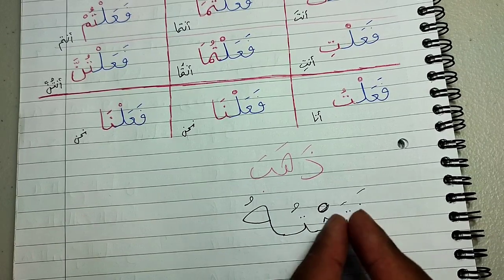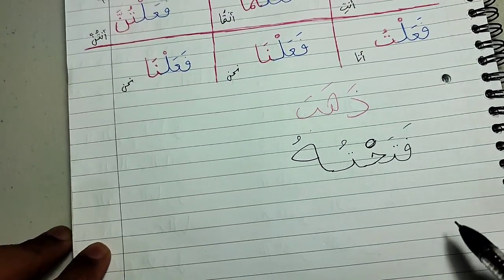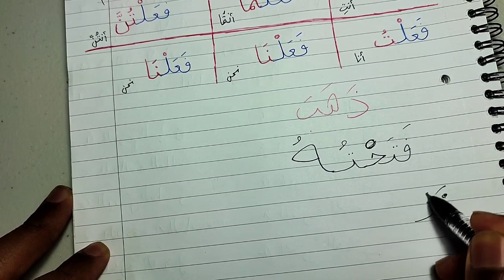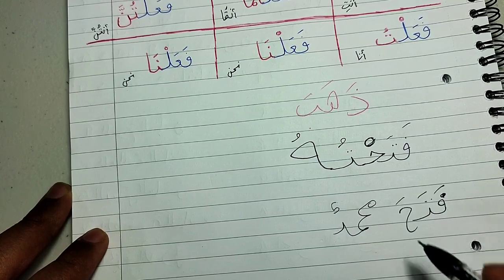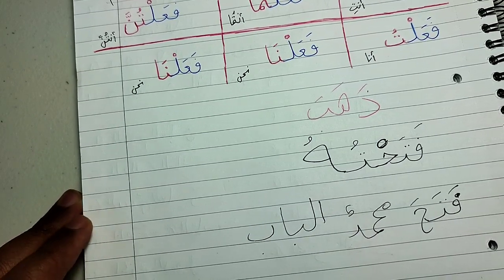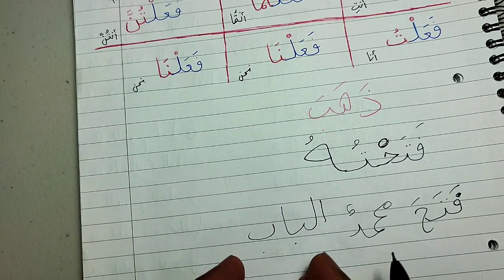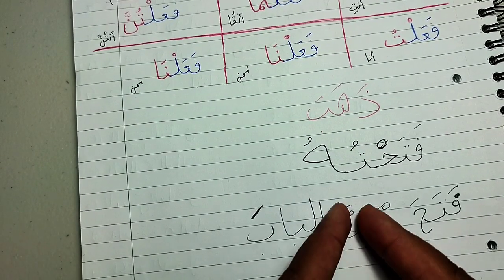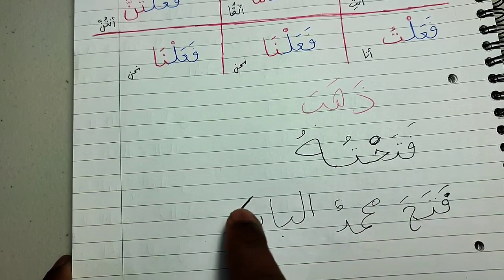Madinah Book 2 - LESSON 4 (part 2)